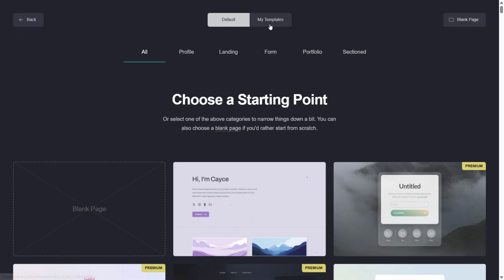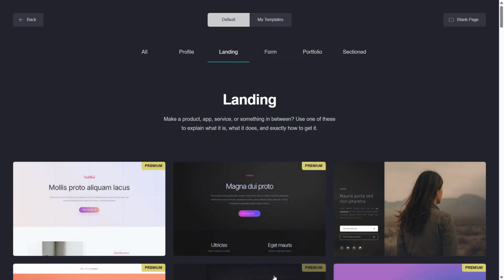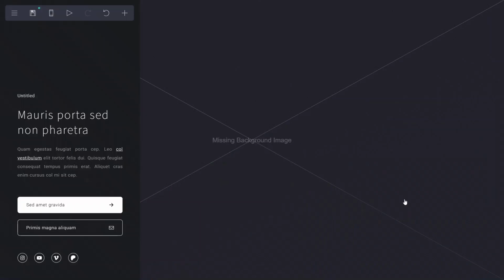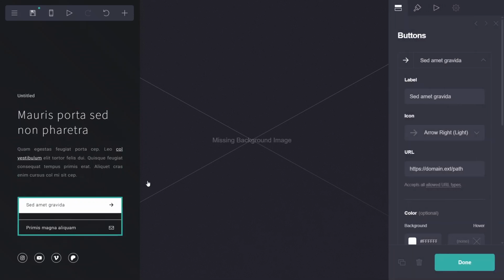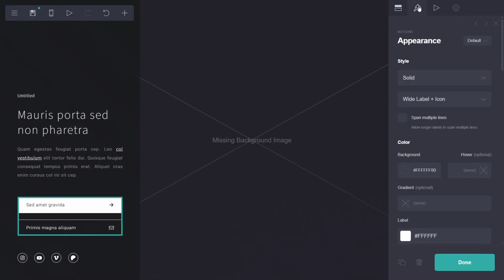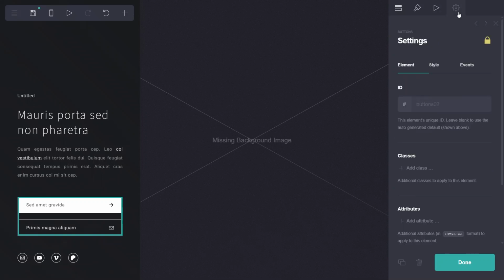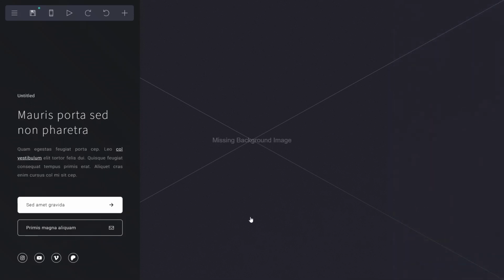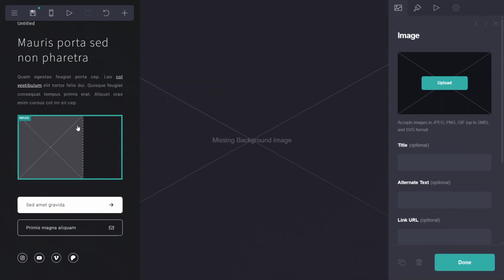How to create a Carrd website with multiple pages (2026) | Multi-Page Setup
How to create a Carrd website with multiple pages is exactly what you’ll learn in this step-by-step tutorial. In this video, I show you the latest, fully working method to build a clean multi-page Carrd site from scratch. You’ll see how to plan your layout, link multiple sections like real pages, and customize buttons, menus, and navigation so visitors can move smoothly through your content. We’ll cover adding services, about, contact, portfolio, and any other sections you need, all using Carrd’s free tools. By the end, you’ll have a professional, multi-page style website that works on desktop and mobile, and you’ll know the right, up-to-date process you can reuse for any niche.